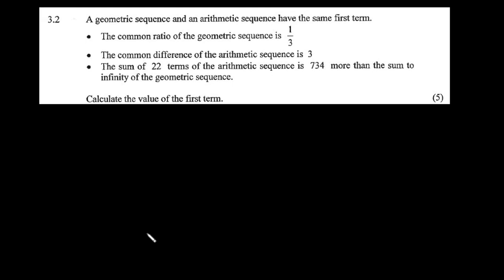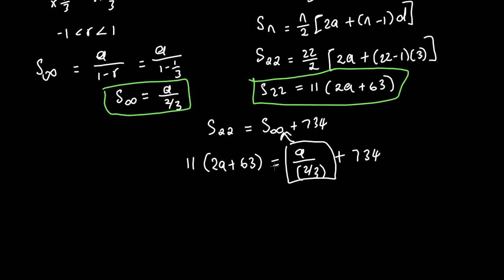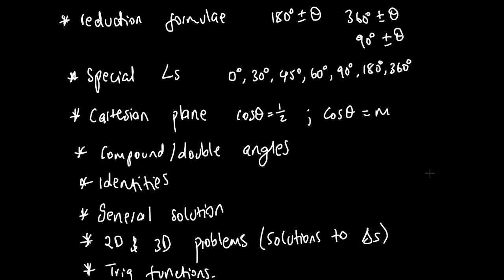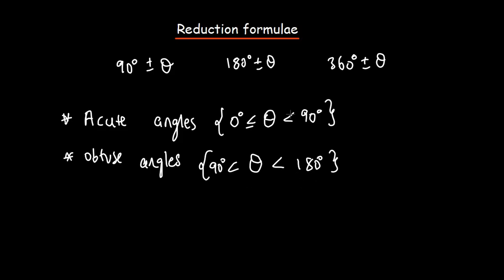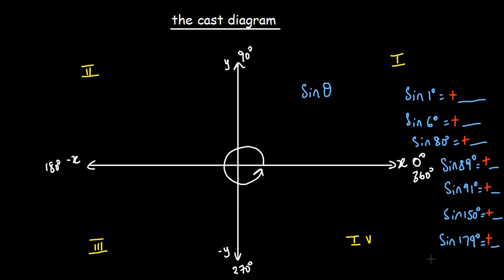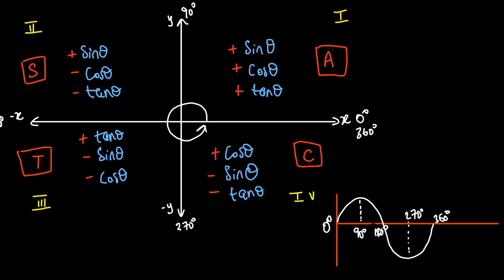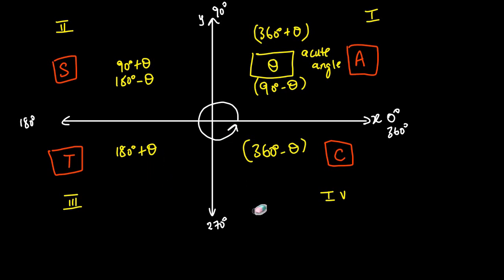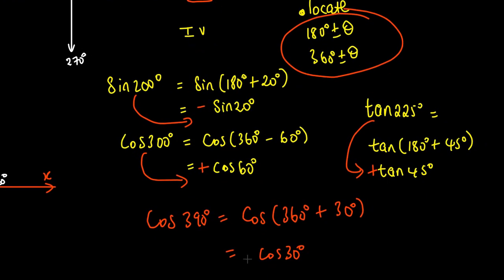Trigonometry | Gr12 | Introduction